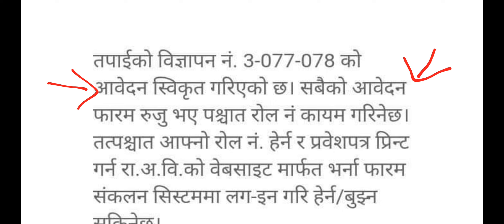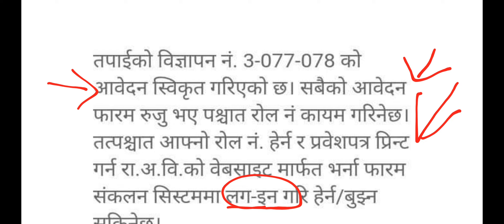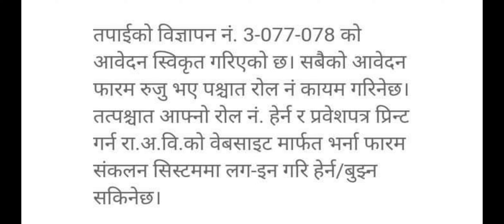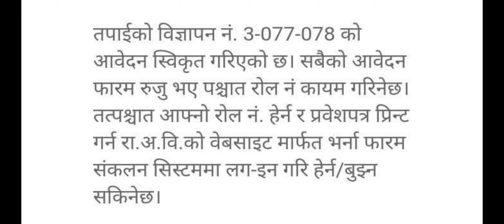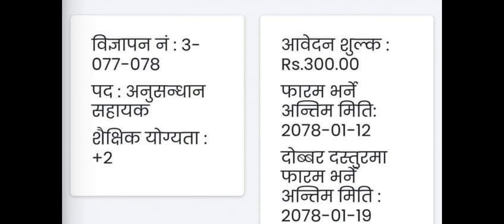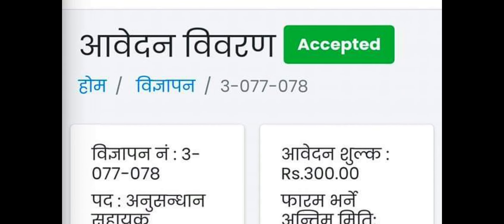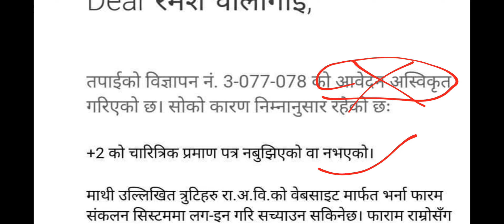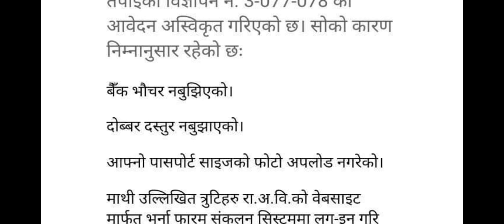अनुसन्धान सहायक Online फारम || Nepal investigation department Online Form || Anusandhan sahayak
अनुसन्धान सहायक Online फारम || Nepal investigation department Online Form